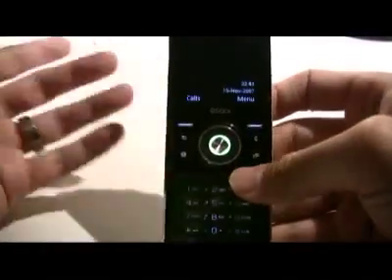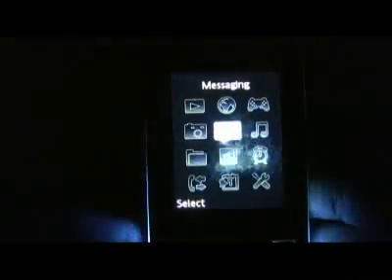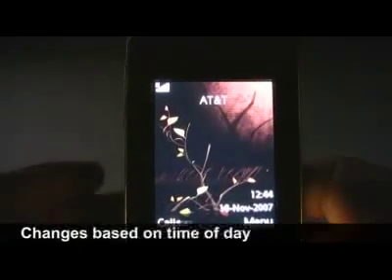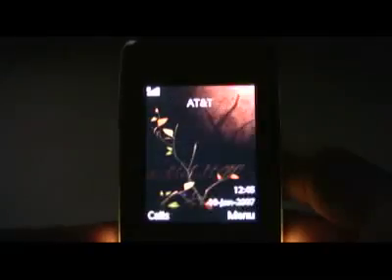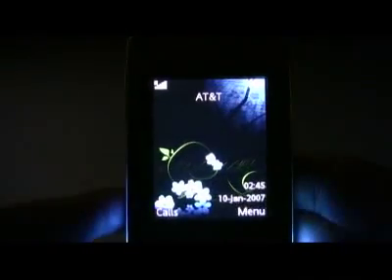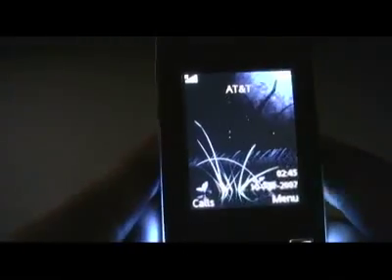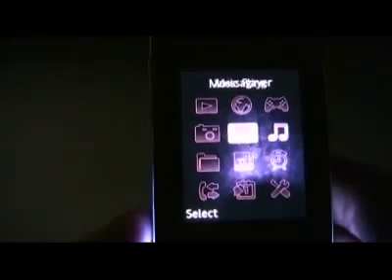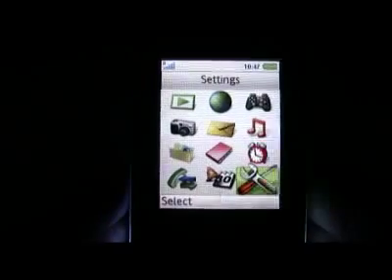Sony Ericsson S500i - Flash Lite Themes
The Sony Ericsson S500i handset uses Adobe Flash Lite technology for it's "Flash Lite themes".  3 themes are pre-installed and they change the appearance of the phones wallpaper, menu and phone lights based on the time of day or month of the year.  The Sony Ericsson S500i is a GSM handset and is available worldwide.